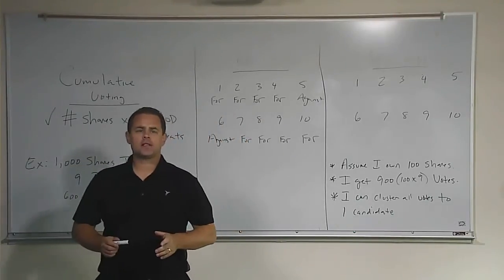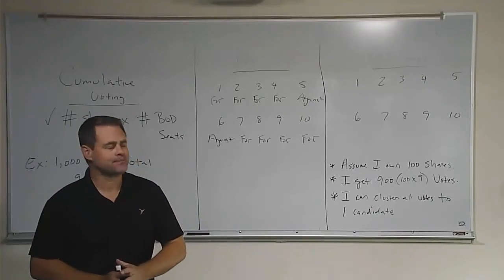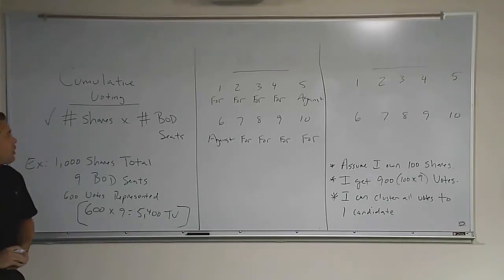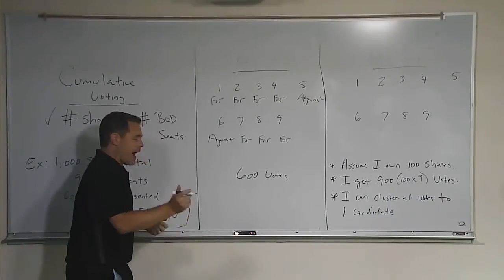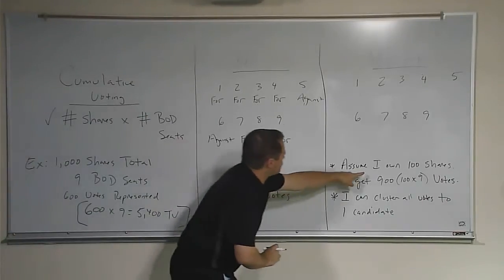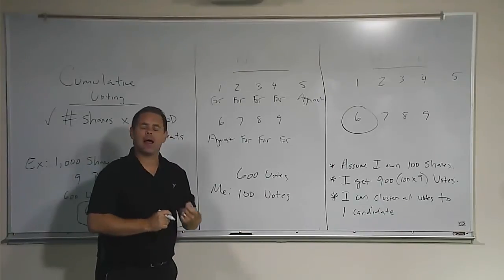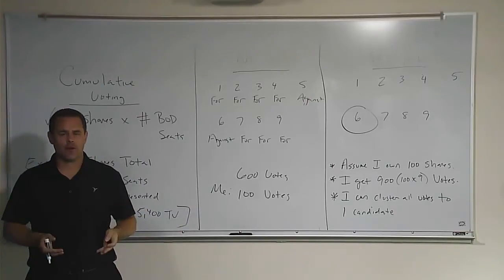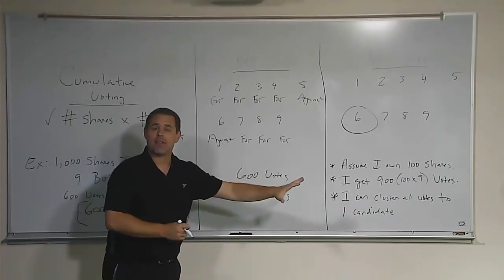Cumulative Voting for Board of Directors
Richard S. Brown, Assistant Professor of Strategic Management at Penn State University Harrisburg, explains how cumulative voting works in the election of a corporation's Board of Directors.